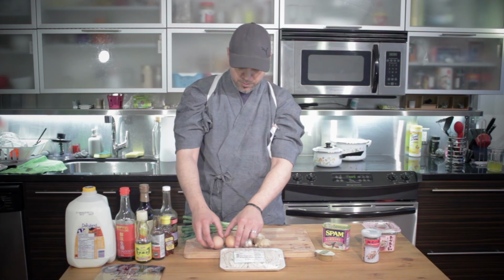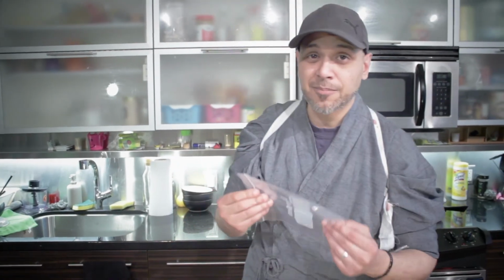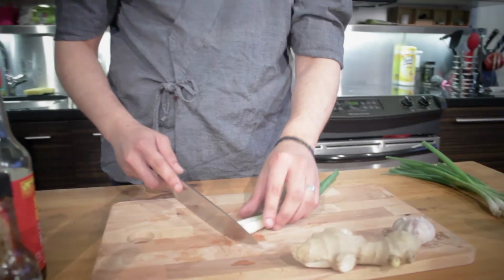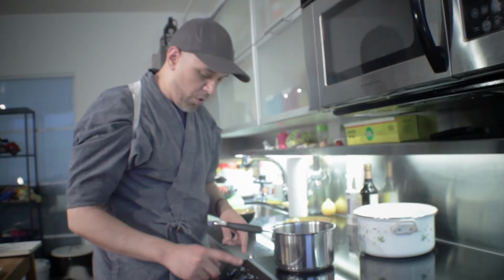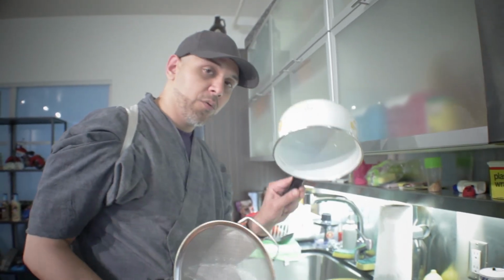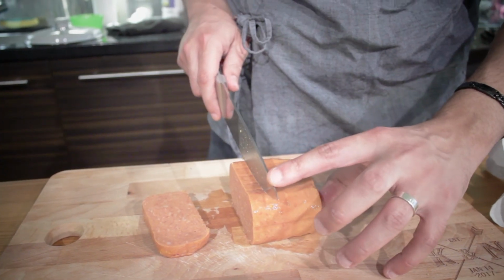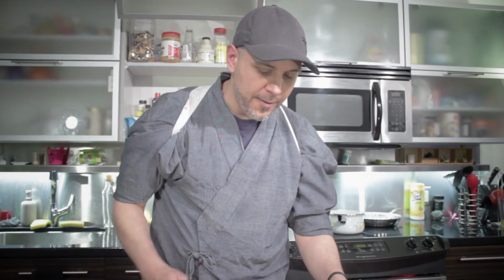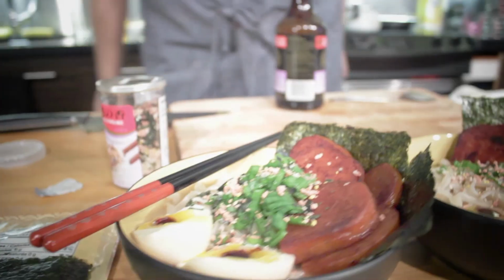Lazy Ramen !!! | Episode 4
Episode 4

Welcome 🤓
Today we make Lazy Ramen, not instant cup ramen lazy, but still lazy enough to not regret spending sometime on it lazy 👊

Take out the SPAM to make this VEGETARIAN

Ingredients:
Garlic
Ginger
Green onion
Soy Sauce
Sesame seed oil
Mirin
Cinnamon
Cumin
Liquid Smoke oooooh
Eggs
Honey or Sugar
Fresh Ramen Noodles
SPAM!
Nori...not my Nori..
Water

We hope you give this a try and that you will love it as much as we do 😀
Have a wonderful day, thank you for your precious time, PEACE and keep eating AF!

SONG: Omission
ARTIST: Huma Huma

SONG: Thor's Hammer
ARTIST: Ethan Meixsell

SONG: Omission
ARTIST: Huma Huma

SONG : Sarrawaa!! Beat
ARTIST : MuDa
Original Composition

SONG : Sore Beat
ARTIST : MuDa
Original Composition